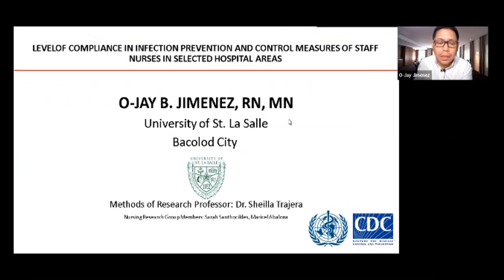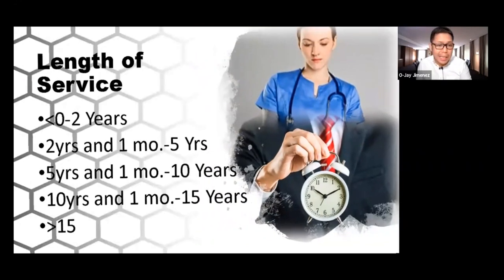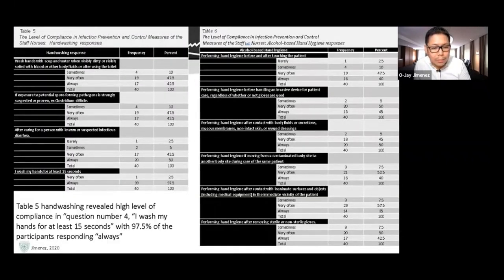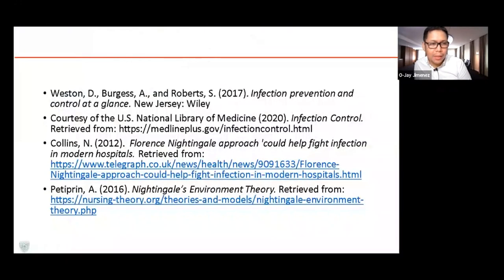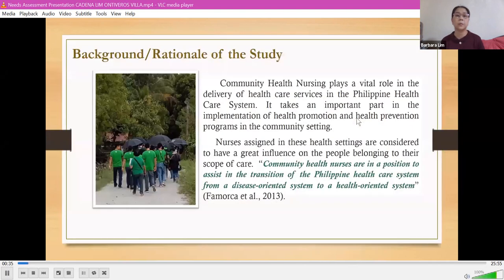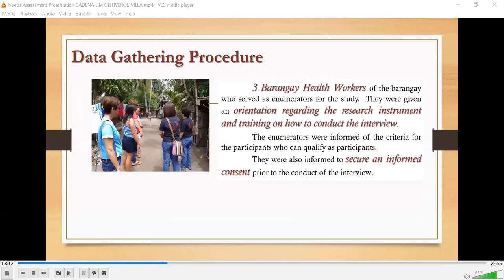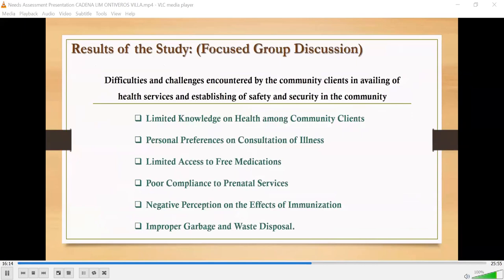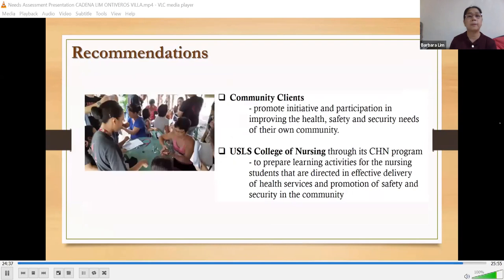USLS CON Research Colloqium - December 10 , 2020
University of St. La Salle College of Nursing, Virtual Research Colloquium

Research Topic 1:

LEVEL OF COMPLIANCE IN INFECTION PREVENTION AND CONTROL MEASURES OF STAFF NURSES IN SELECTED HOSPITAL AREAS

Presenter: O-Jay B. Jimenez, RN, MN

Research Topic 2:
NEEDS ASSESSMENT OF COMMUNITY CLIENTS IN PUROK ANAHAW AND PUROK CALUBAY BARANGAY SAMPINIT, BAGO CITY

Presenter: Barabara Ruth Lim, RN, MN